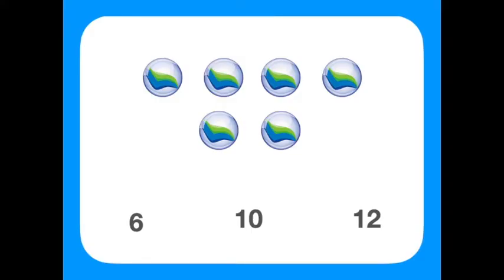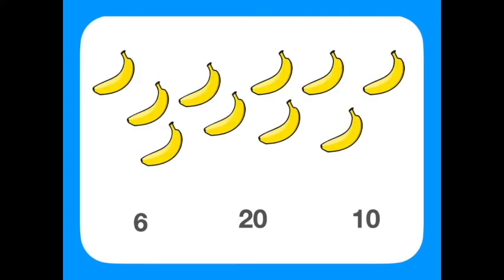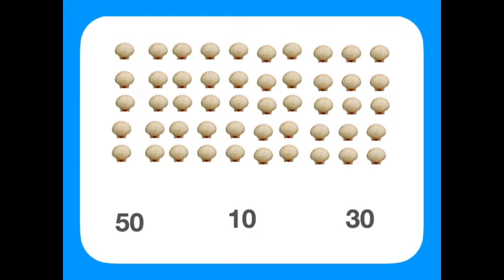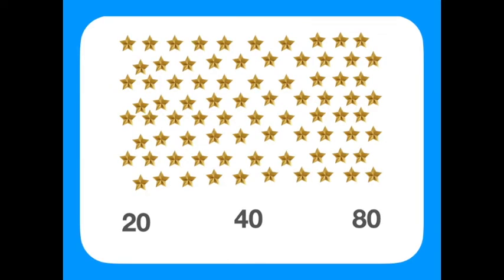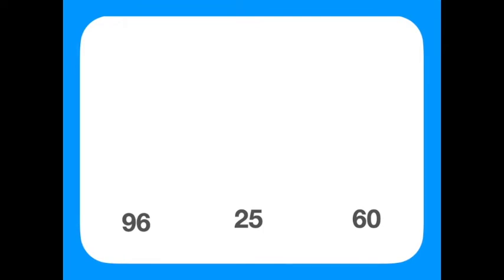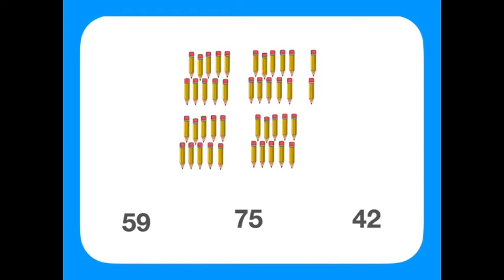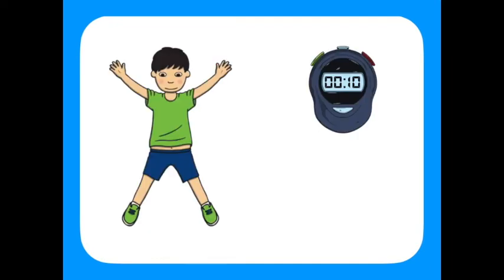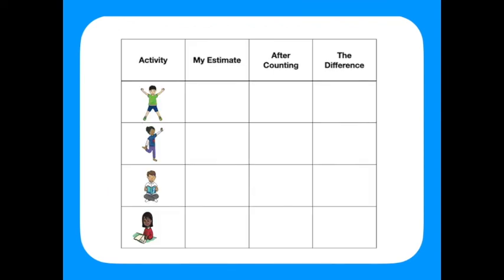Maths | Estimating Game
Estimate the amount of objects in each picture. Make sensible estimates. Year 1 Maths Year 2 Maths Estimating Activities.